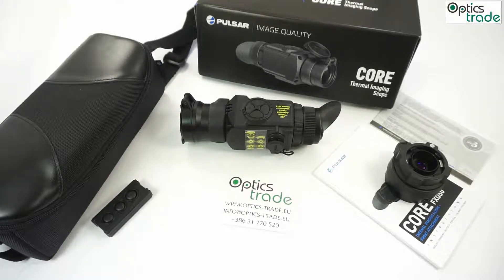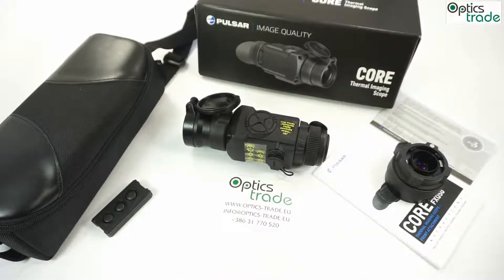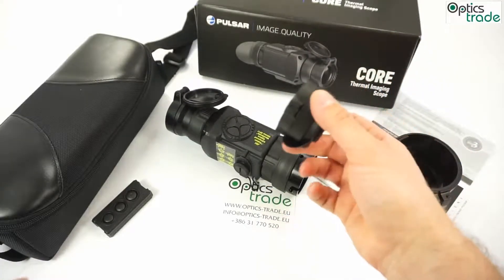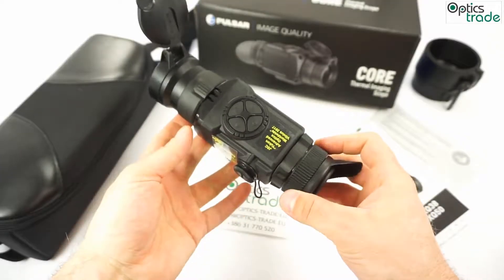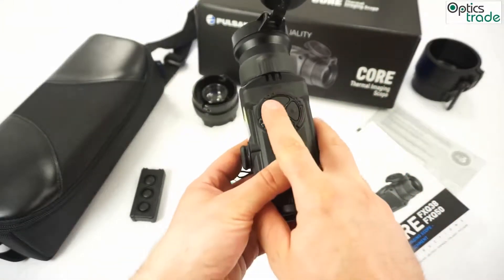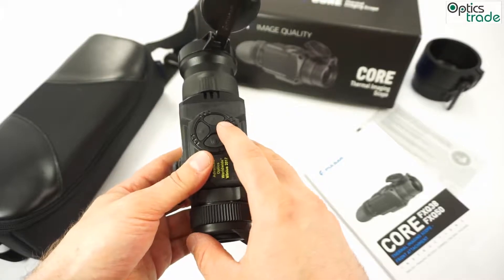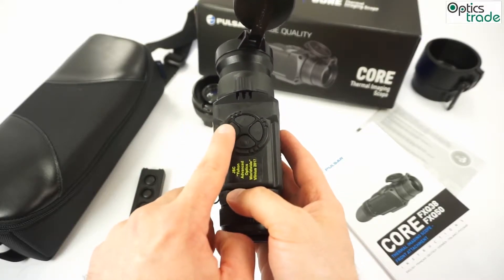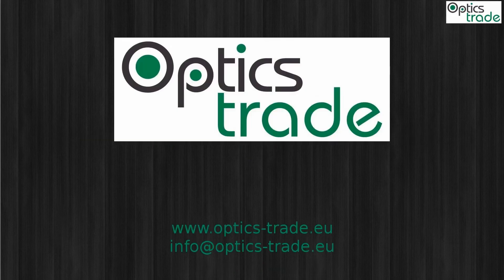Camera cu Termoviziune Pulsar Core FXQ50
Pulsar Core FXQ50 este camera cu termoviziune ce este gandita ca alternativa la camerele mari si grele, fiind alegerea perfecta deoarece ofera flexibilitate si precizie. Pulsar Core FXQ50 poate transforma majoritatea lunetelor traditionale cu obiective ce variaza intre 40-56 mm in obiective cu detectie termica, iar datorita monturii tip baioneta, poate fi montat si demontat in curt timp.

Datorita factorului de protectie la apa IPX, acest instrument rezista la ploaie intensa, zapada si imersie in apa la adancimea de 1 m pana la minute (IEC 60529). Camera include un ocular detasabil care transforma device-ul din extensie a lunete in monocular thermo in cateva secunde. Utilizand atasamentul frontal se creioneaza cateva avantaje fata de utilizarea metodelor traditonale si aici enumeram confortul utilizarii lunetei cu care sunteti obisnuiti incluzand reticolul, eye relief-ul si factorul de magnificatie.

Ecranul AMOLED de culoare verde imbunatateste calitatea imaginii, imbunatateste confortul vizual si reduce oboseala ochilor. Ecranul este rezistent la inghet si impreuna cu corpul camerei poate functiona la temperaturi extreme intre -25 grade Celsius si +50 grade Celsius.

Caracteristici:

Dimensiune: 19x6.5x6cm;
Rezolutie microbolometru: 384 x 288 pixeli;
Rezolutie display: 640x480 pixeli;
Frecventa cadrelor: 50 Hz;
Putere de marire: 4.1x;
Distanta minima de observare: 5m;
Sensibilitate spectrala: 7.5 / 13.5 µm;
Pixel Pitch: 17 µm;
Tip ecran: Amoled;
Lentila: F50/1.2;
Moduri de operare: 3;
Posibilitate reparare pixel mort;
Zoom digital: 2x;
Camp vizual orizontal la 100m: 13.1m;
Pupila de iesire: 5 mm;
Distanta ochi-ocular: 16mm;
Ajustare dioptri: +/- 5;
Distanta maxima de detectie a unui animal cu inaltimea de 1.7m: 1.800m;
Alimentare: 5 ÷ 7.2 V;
Baterii: 2x CR123A;
Autonomie: 4 ore;
Telecomanda: wireless;
Temperatura de functionare: de la -25 grade pana la +50 grade Celsius;
Grad de protectie: IPX7/IPX5;
Rezistent la apa;
Greutate: 400g;
Coletul contine:
Adaptor universal;
Geanta de transport;
Snur de mana;
Telecomanda wireless;
Material de curatat lentila;
Card de garantie;
Manual de utilizare.